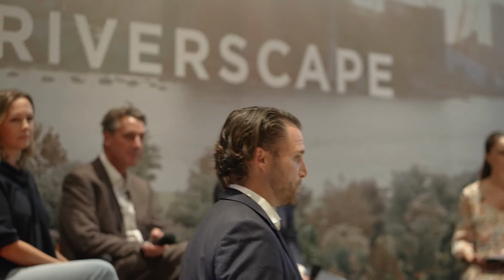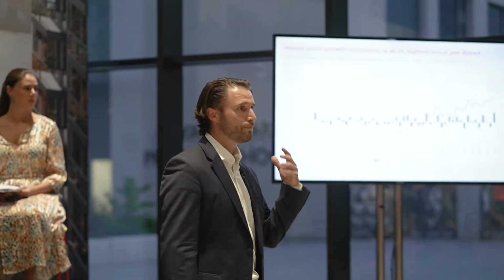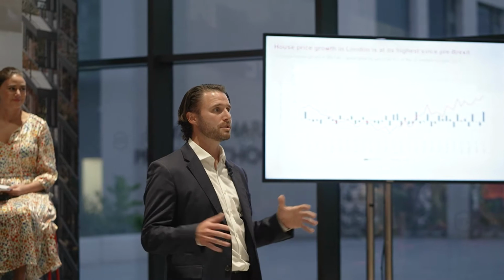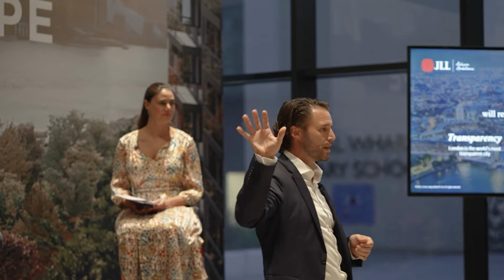The 100th anniversary of the Royal Docks and an introduction to Riverscape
An educational and inspiring panel discussion celebrating the  Royal Docks 100th anniversary and the soon-to-launch riverfront development, Riverscape.